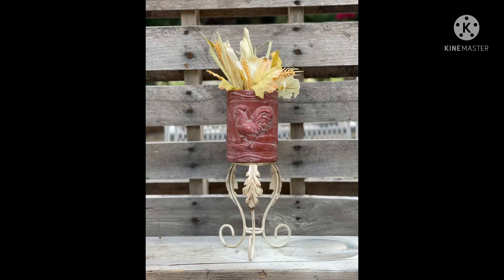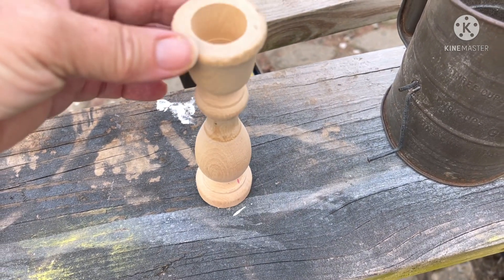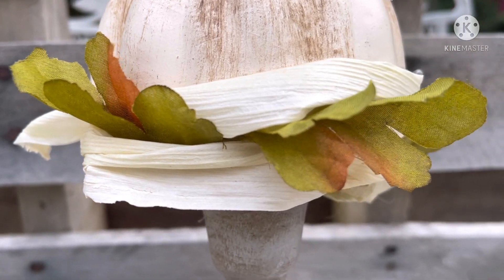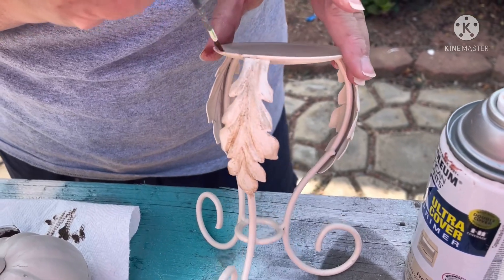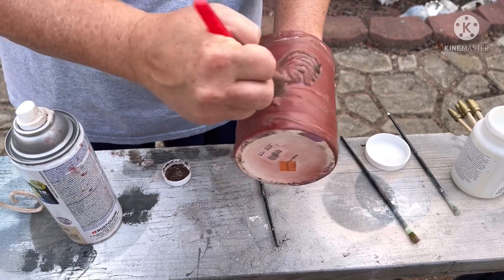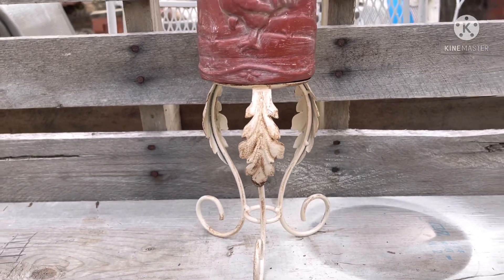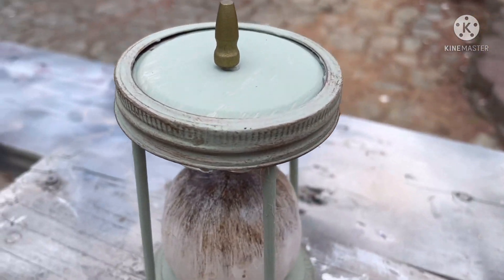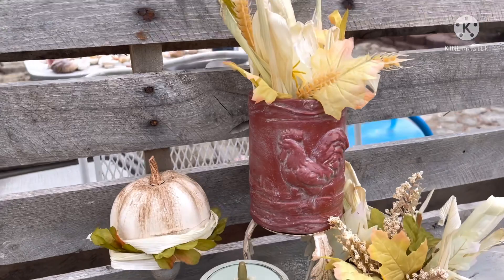Fall Farmhouse DIYs | Five Under $5 | Fall Thrift Flips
5 under $5 fall farmhouse DIYs; beautiful transformations using some gorgeous colors for fall and fall florals

We are new to Instagram

Items used in DIYs purchased from dollartree walmart and dollargeneral